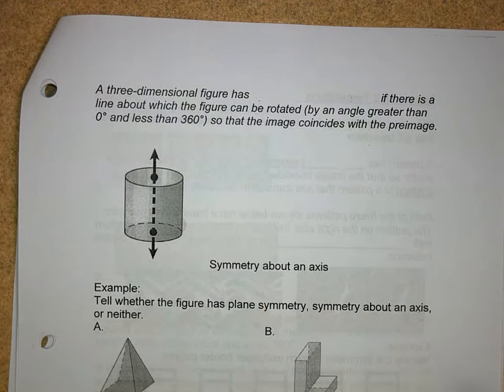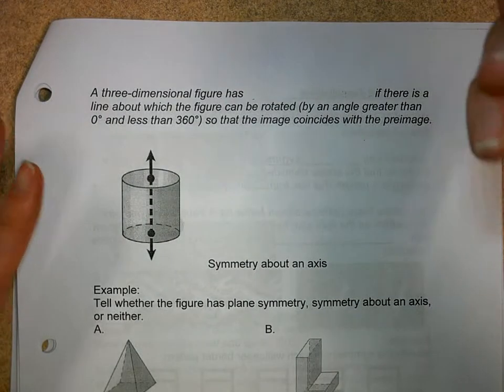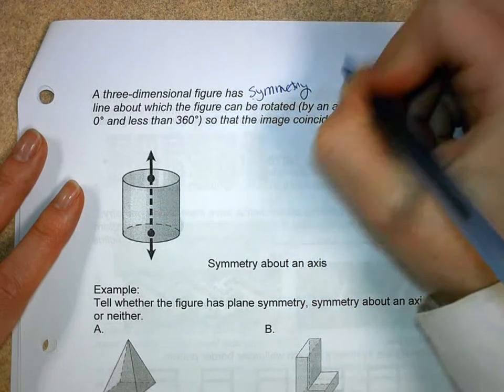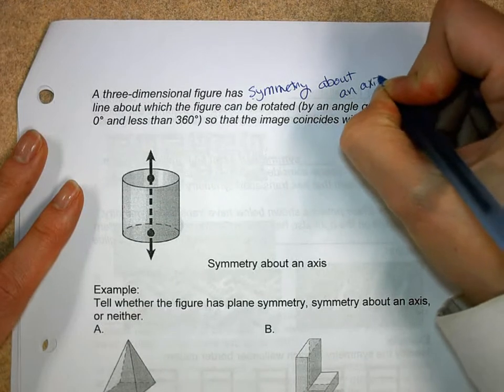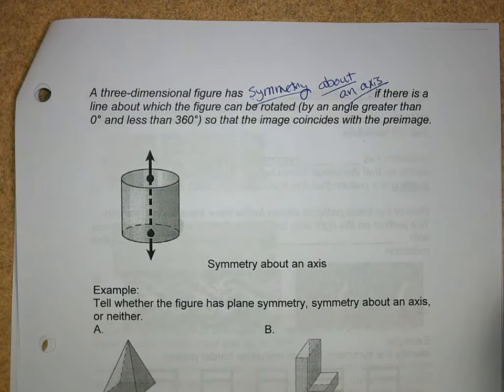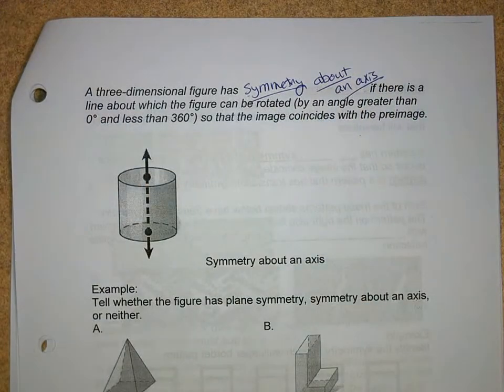Symm & Tessellations Part 3